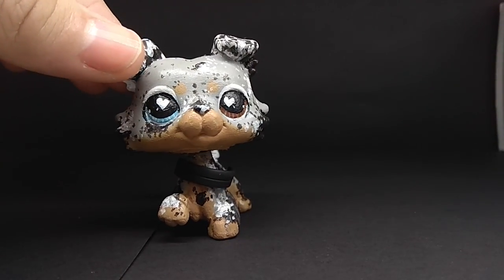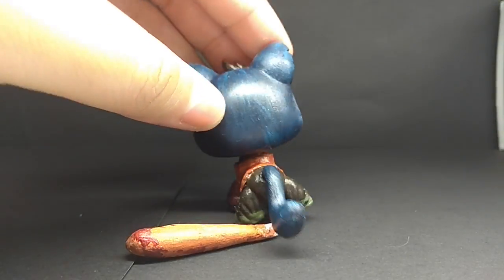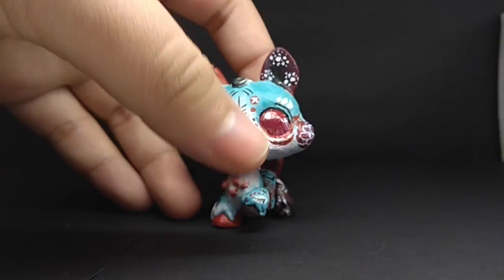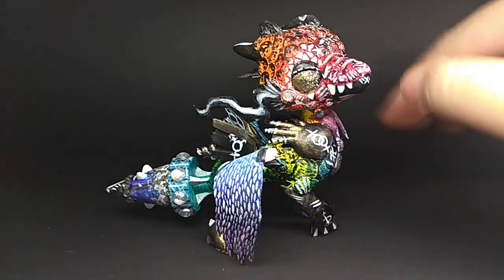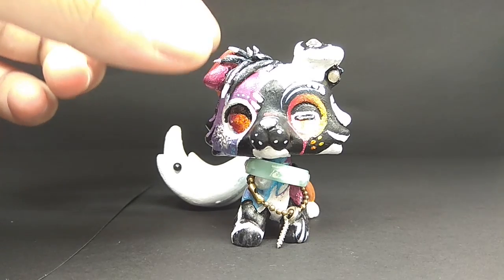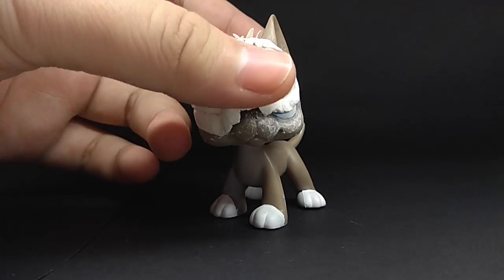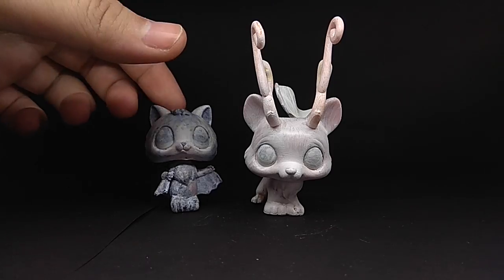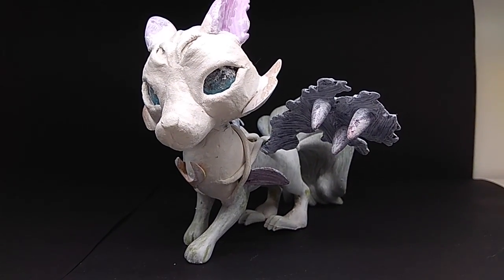LPS Custom Update!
A small update!

Others:
Littlest Pet Shops are a product of Hasbro.